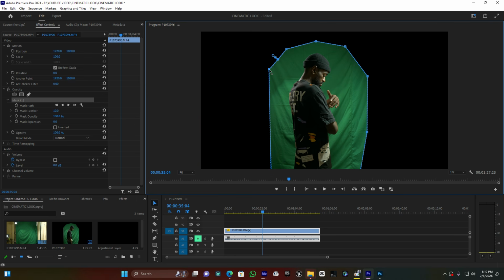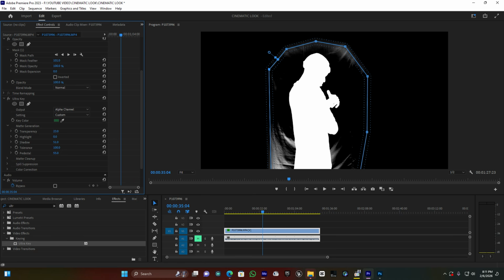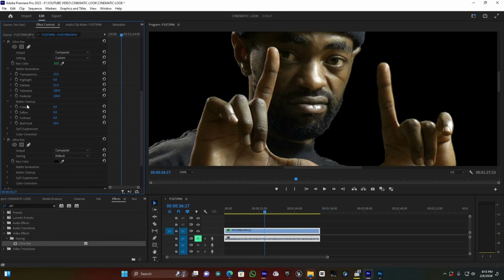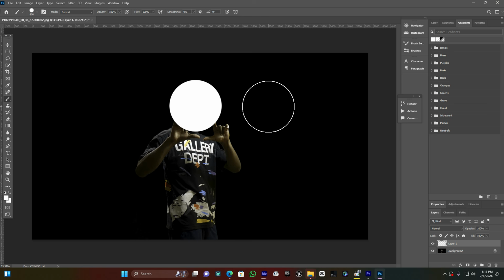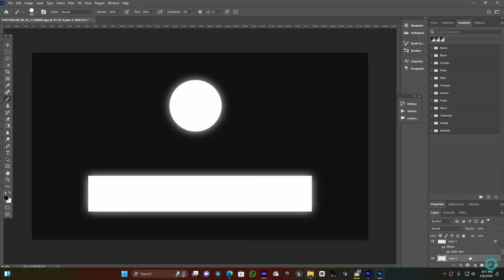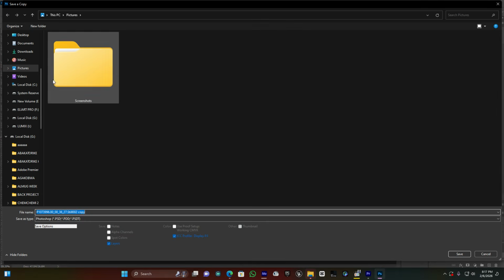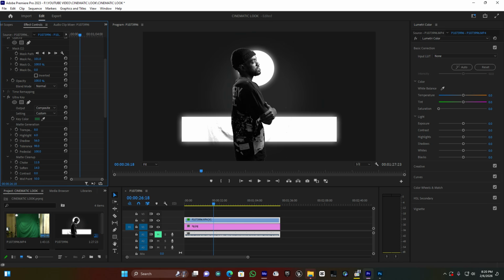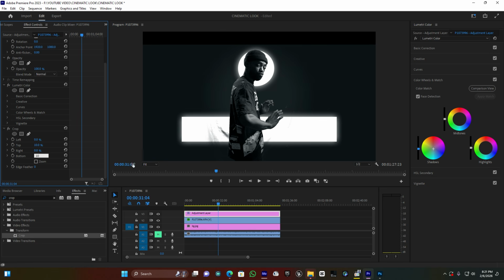How I Create a Cinematic Scene in Premiere Pro for $0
In this video, I show you how I create a cinematic scene in Adobe Premiere Pro using green screen footage, replace the background, and add cinematic bars — all with a $0 budget.

No paid plugins, no expensive assets — just Premiere Pro and free resources.

🎬 What you’ll learn:

How to remove green screen in Premiere Pro

How to replace the background realistically

How to add cinematic bars (letterbox)

How to achieve a cinematic look using free tools

This tutorial is perfect for beginners and creators who want a cinematic look without spending money.